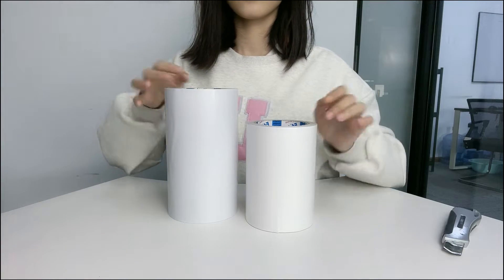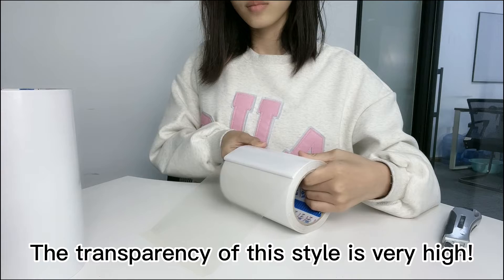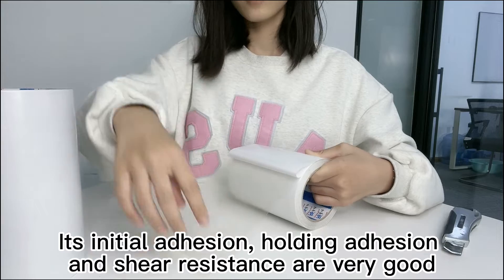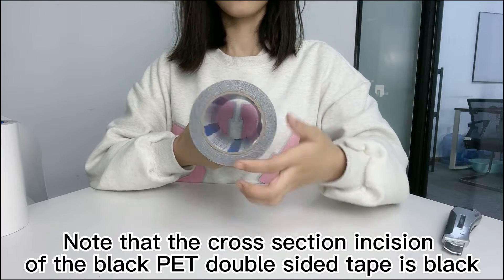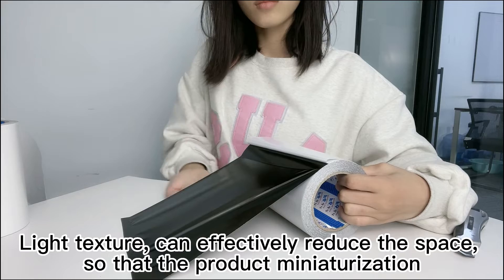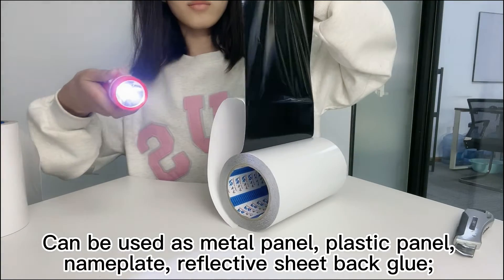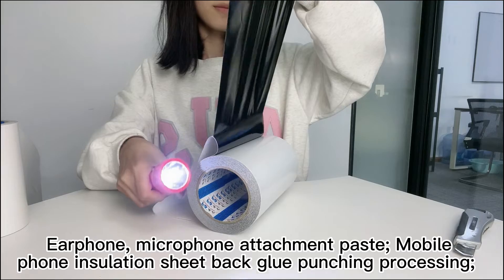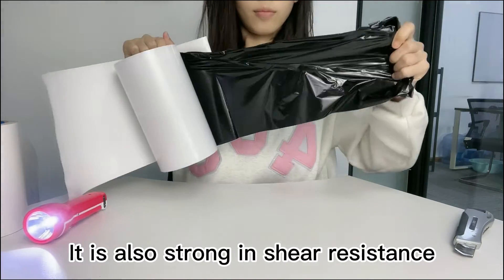Double Coated Polyester Tape Features From F6 Tape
Double Coated Polyester Tapes from F6. Including Black & Transparent PET Tapes. Manufacturer support OEM Services.

Product Features:
Great aging resistance
Great bonding ability
UV Light Resistances
Flame retardant
No residuals left after peeling off.

Yongliu New Material (Zhejiang) Co.,Ltd, a china leading double sided tape manufacturer, founded in 2006. also a global famous OEM factory for many famous brands in the world. Support polyester tape customization & OEM Services, good factory price.